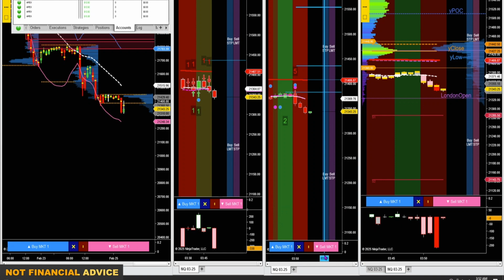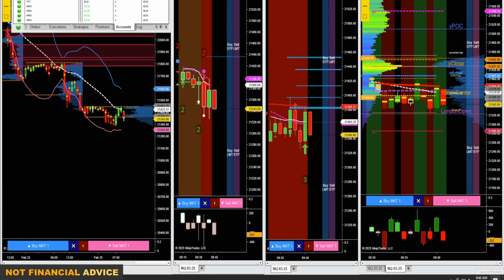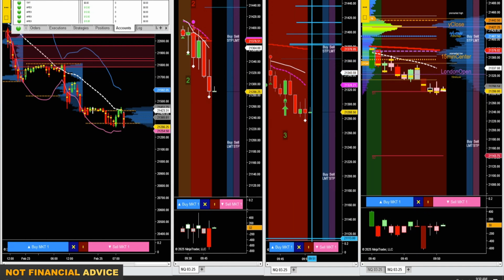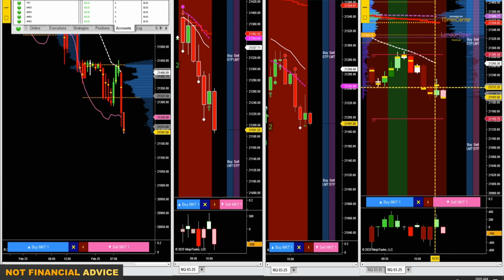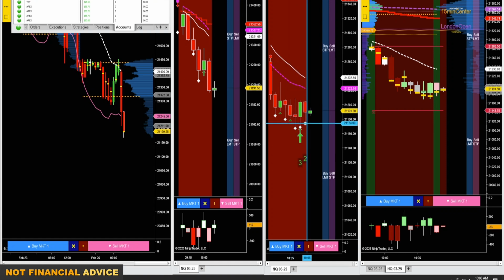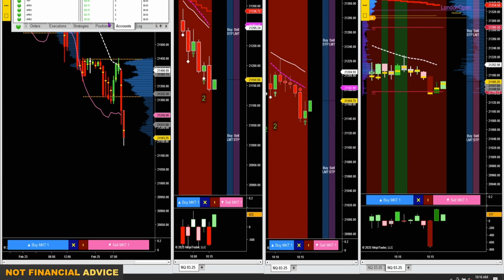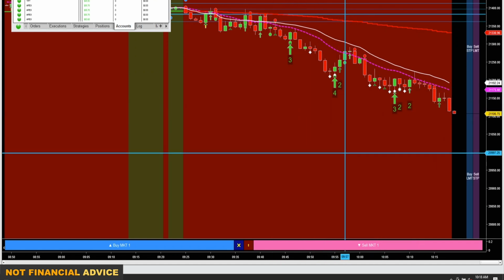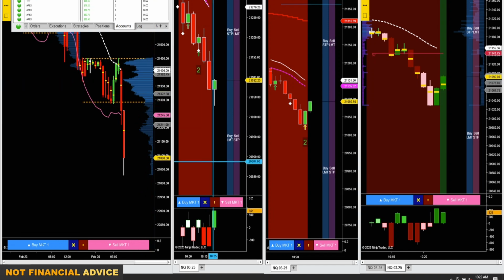Putting it all together - Basic S/R, Price Action, Order Flow - All the trades I took and why